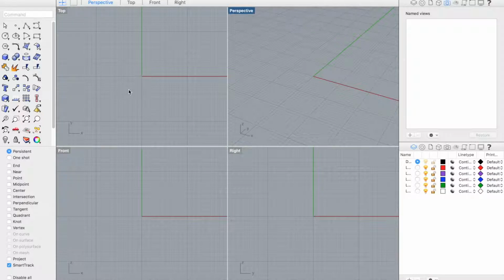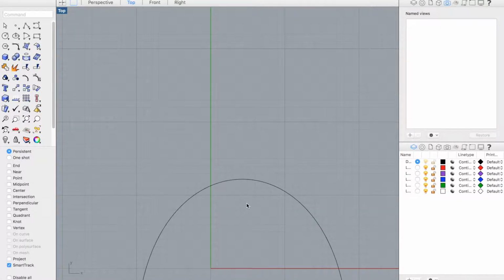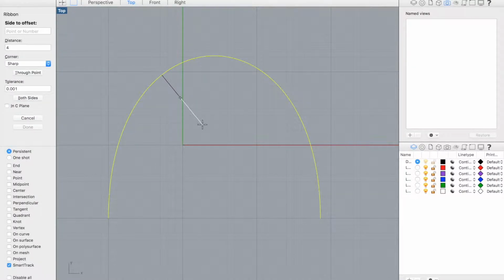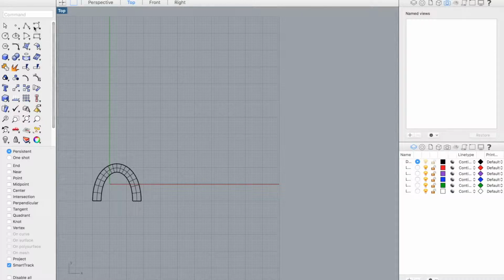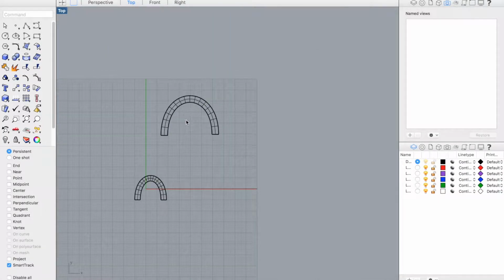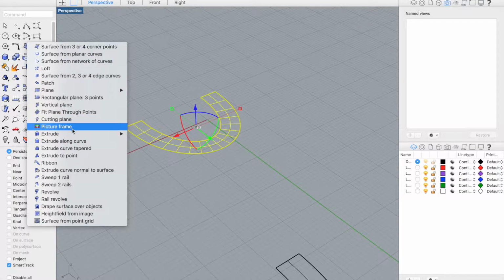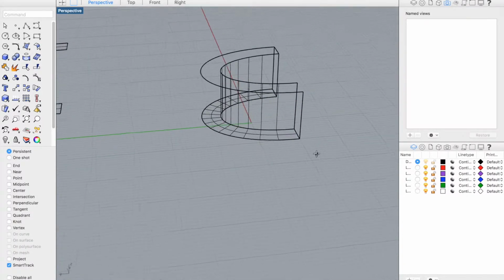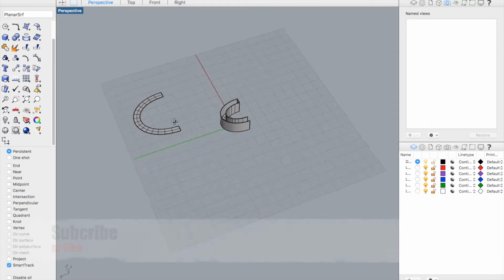Rhinoceros -- Ribbon Extrude